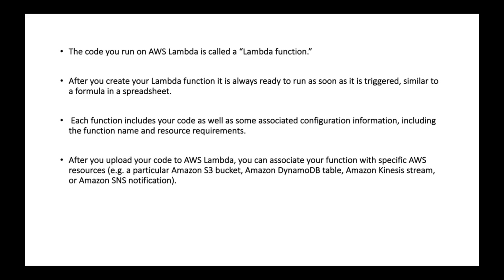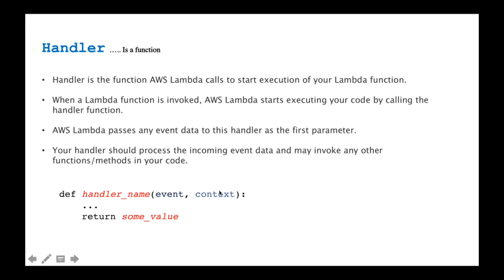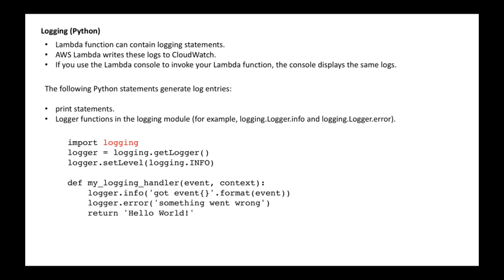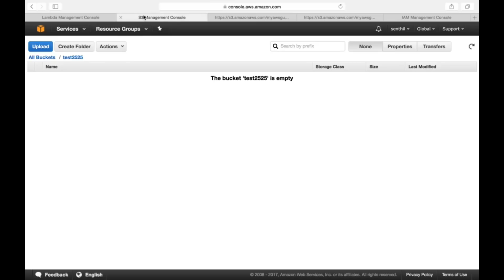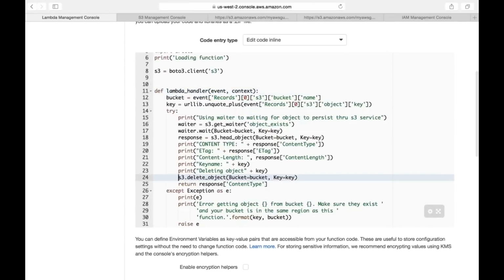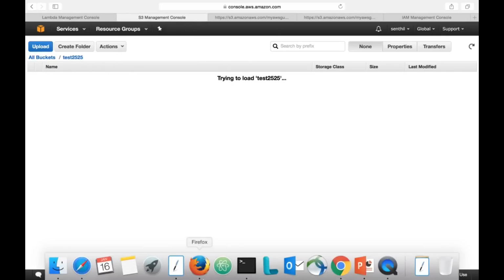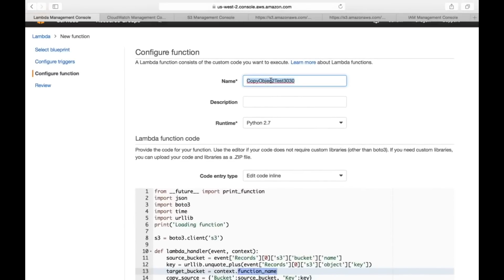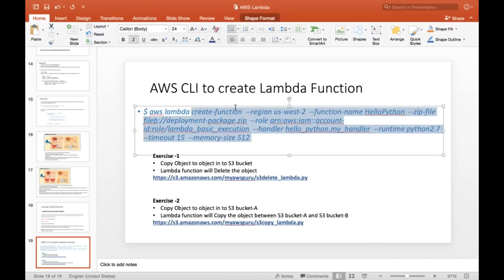AWS Lambda Serverless Cloud Computing - Amazon Web Services Tutorial 2026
This amazon web services Lamda tutorial with AWS serverless Cloud Computing shows how powerful functions as a service are and how easy it is to get up and running with them.

# AWS lambda function Deep Dive.
# Checking Lambda logs.
# Understanding AWS Lambda pricing.

In this AWS Lambda tutorial will give an overview of Amazon lambda and its features. AWS Lambda is an event-driven, serverless computing platform provided by Amazon as a part of the Amazon Web Services. It is a compute service that runs code in response to events and automatically manages the compute resources required by that code. The purpose of Lambda, as compared to AWS EC2, is to simplify building smaller, on-demand applications that are responsive to events and new information. AWS targets starting a Lambda instance within milliseconds of an event. AWS Lambda was originally designed for use cases such as image upload, responding to website clicks or reacting to sensor readings from an IoT connected device. AWS Lambda can also be used to automatically provision back-end services triggered by custom HTTP requests, and "spin down" such services when not in use, to save resources. These custom HTTP requests are configured in AWS API Gateway, which can also handle authentication and authorization in conjunction with AWS Cognito.